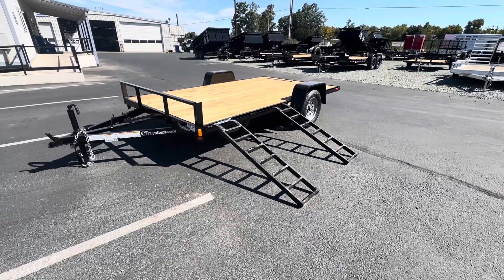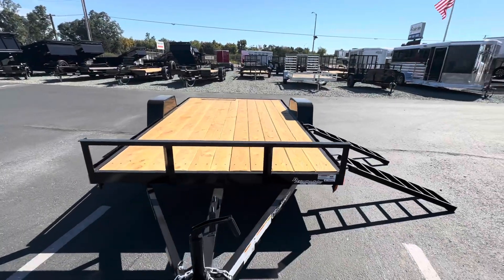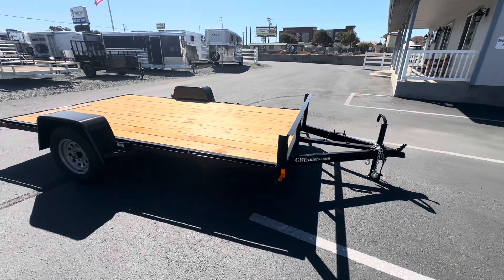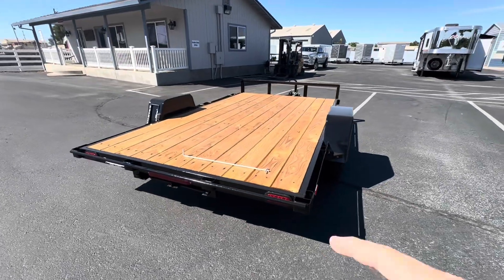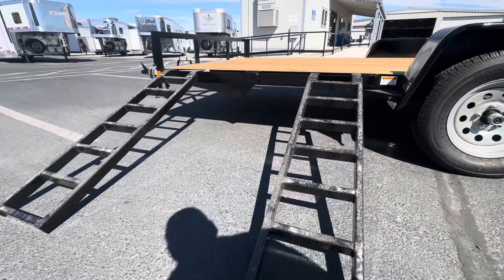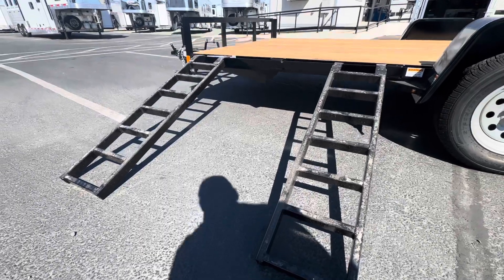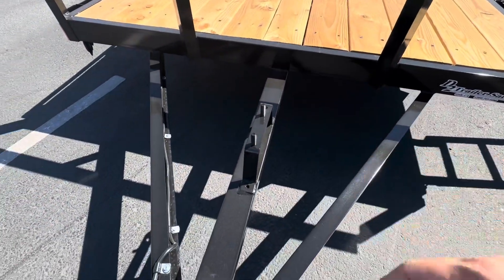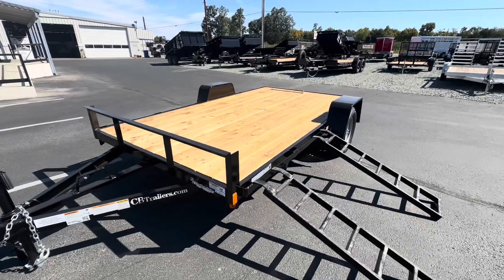2024 C&B 12’ ATV and UTV flat bed hauler!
Awesome ATV or UTV flat bed hauler that is only 12' long. You can put the ramps on the sides or the rear allowing you to load the vehicles very easily. Steel frame and structure that is built insanely well with clean welds. 205/75r15 tires and wheels with lots of loading capacity.